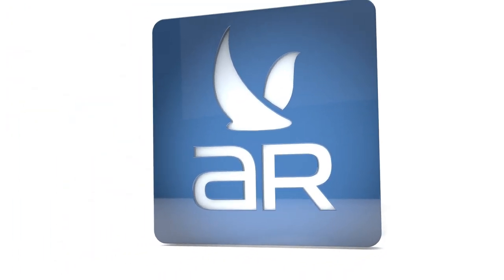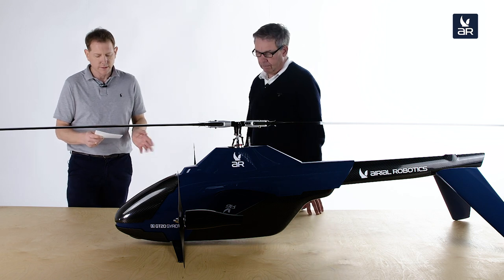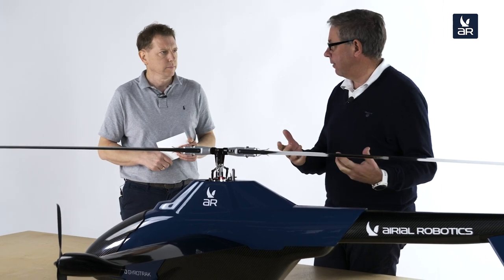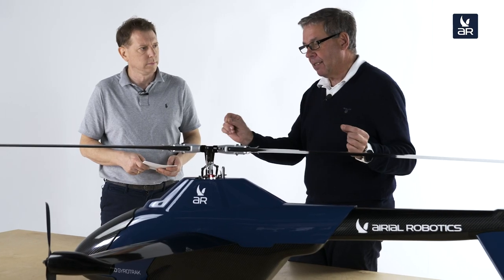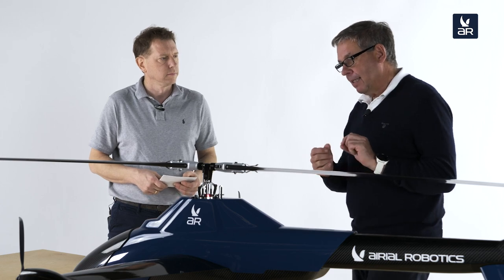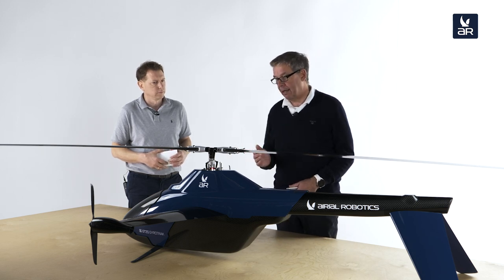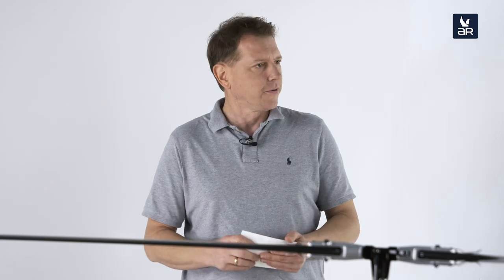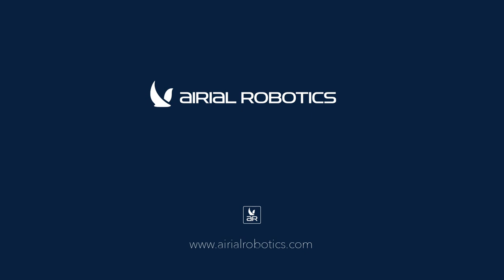Q&A Session GT20 Gyrotrak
Airial Robotics CEO Joerg Schamuhn answers questions about the GT20 Gyrotrak RUAV. He explains the difference to other commercial drones, why we decided to build an aircraft that is a hybrid between gyrocopter and helicopter, the safety features and extraordinary efficiency of our UAV and many more things. 22 interesting minutes packed with information about GT20 and the Gyrotrak principle.